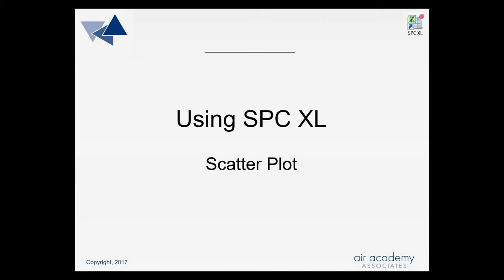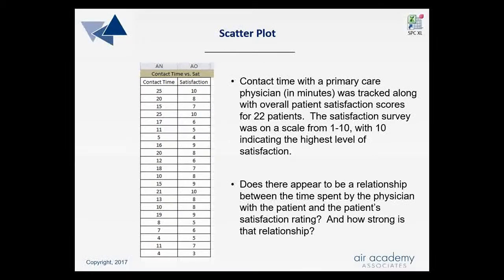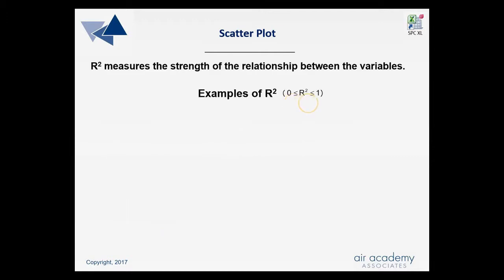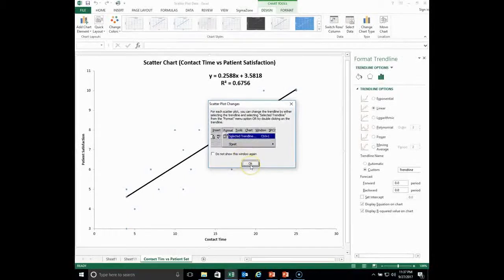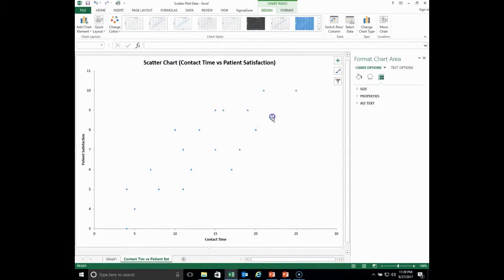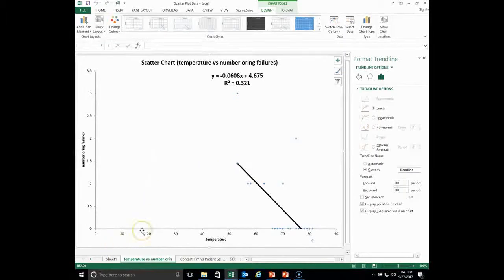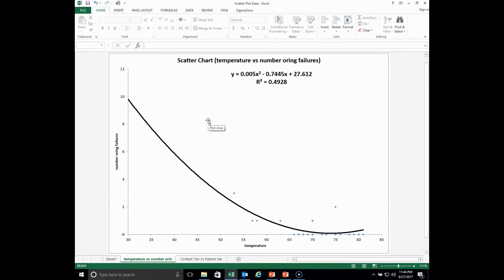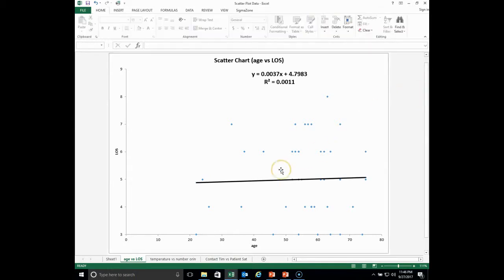SPC XL 7 - Scatter Plot